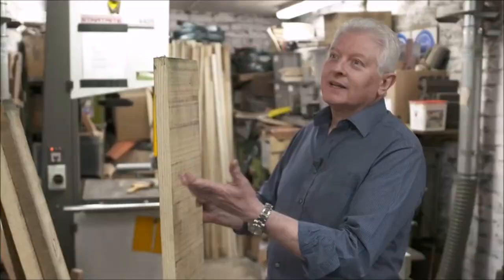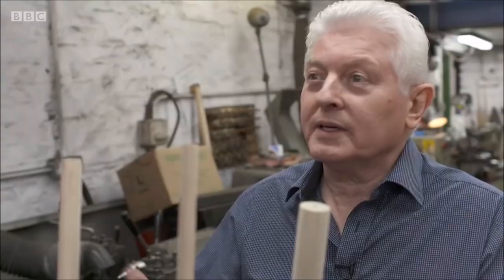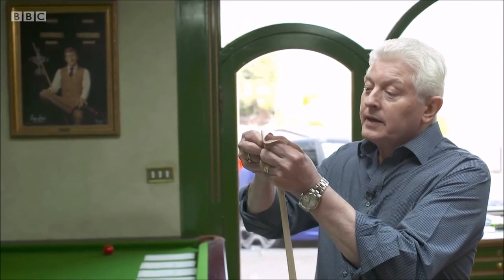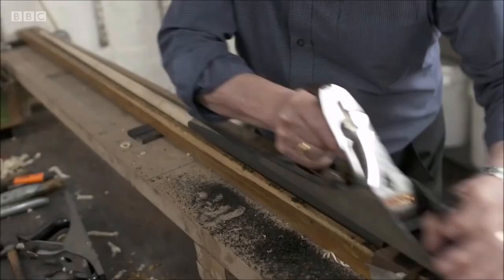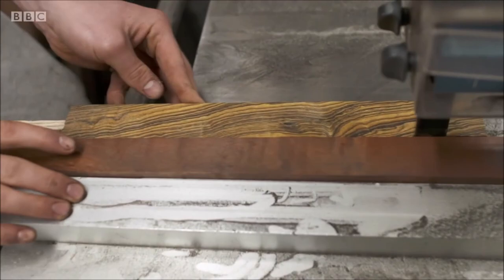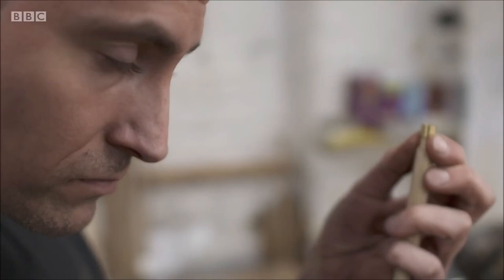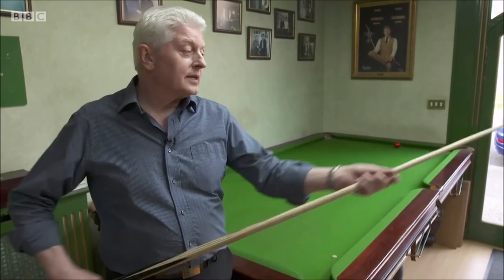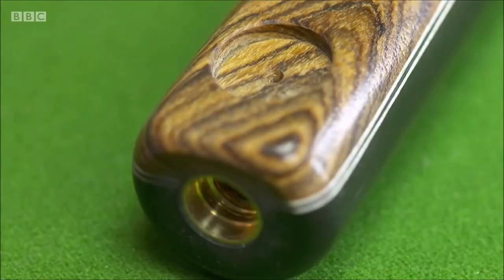Parris Cues - How Cues are Made 2017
Insiders guide to how Parris Cues are made